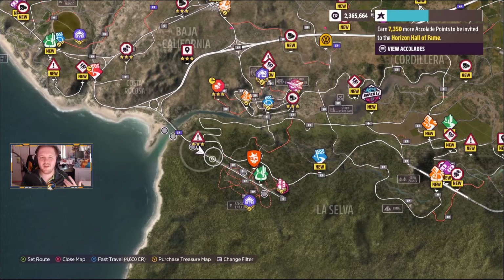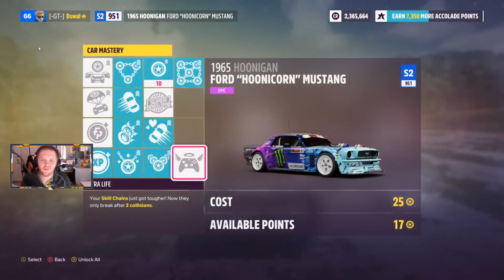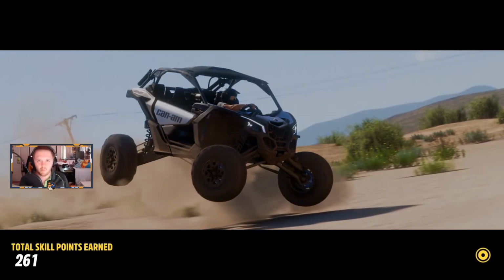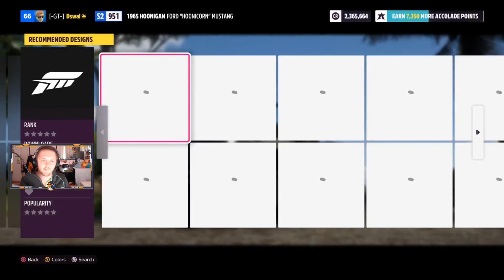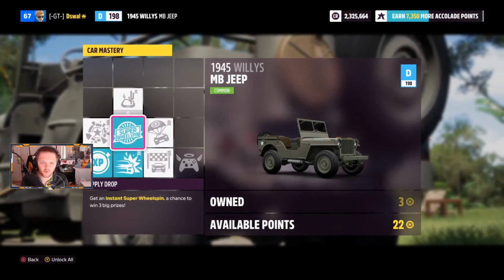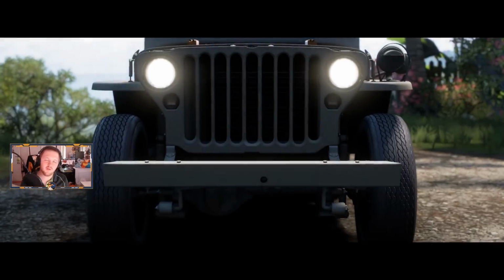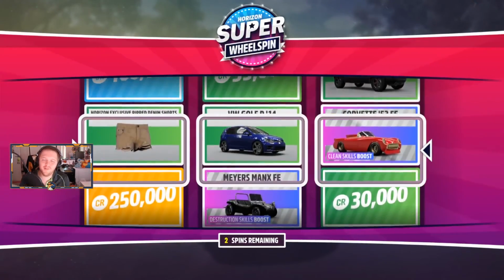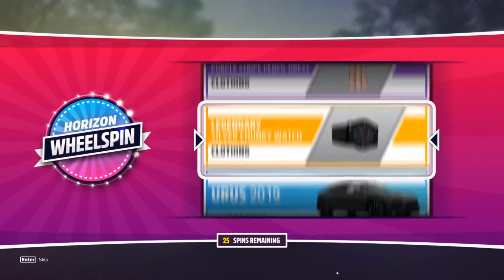Forza Horizon 5: Fast Fortune with Super Wheel Spins, Mastery Points Money, Cars and XP in 1 Hour!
How to bring became royalty in Forza Horzion 5. Easy way to grind mastery points and spend it all on Super Wheel spins to earn yourself a fortune in cosmetics, horns, cars and money!

In one hour - 35 Super Wheel Spins, 25 Wheel Spins, 7 Million Credits, 20+ Levels and 46 cars!

0:00 Quick overview of what to do
0:31 Overview of what we're doing
5:25 What car to buy and the method of getting wheel spins.
9:06 SKILL SONG
9:28 Basic editing gone wrong.
9:54 ALL THE REWARDS

Follow the socials at -